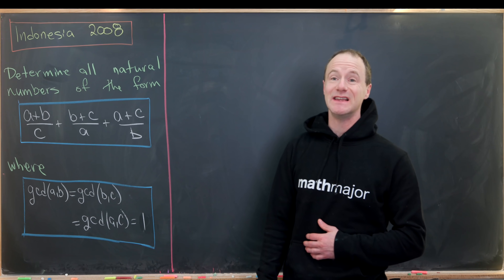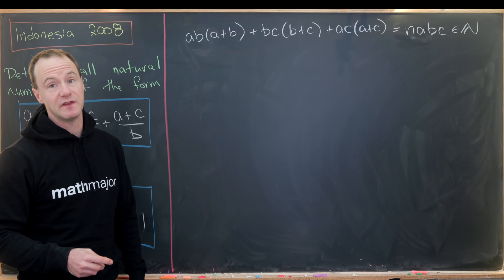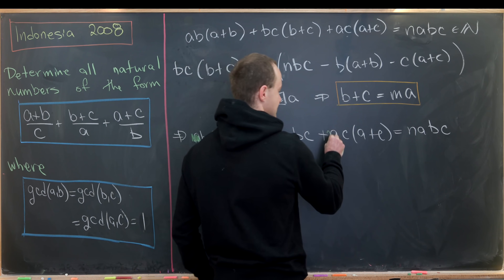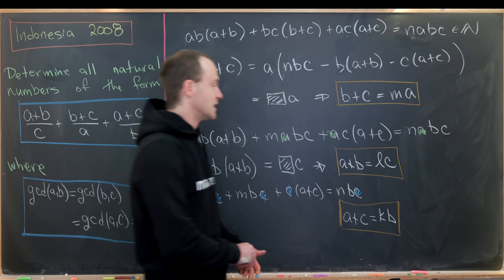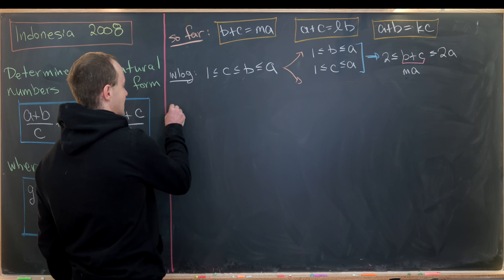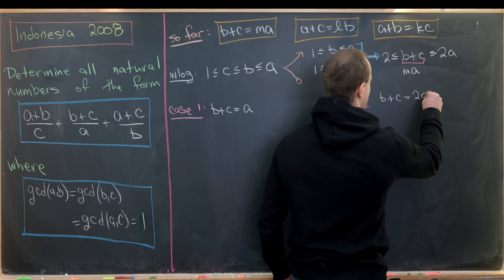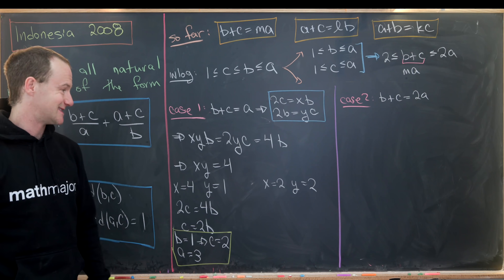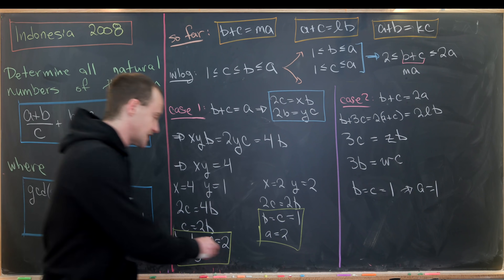A delightfully symmetric expression.